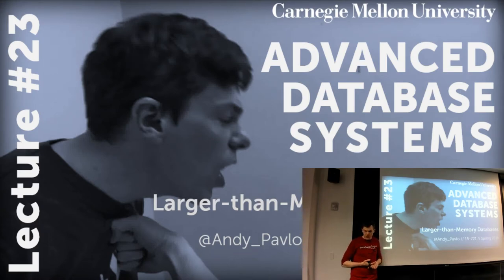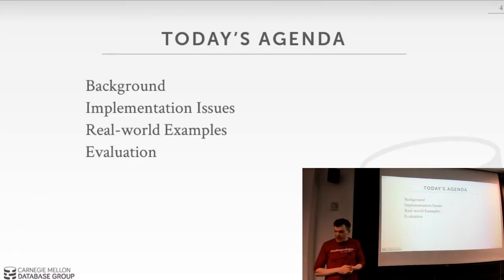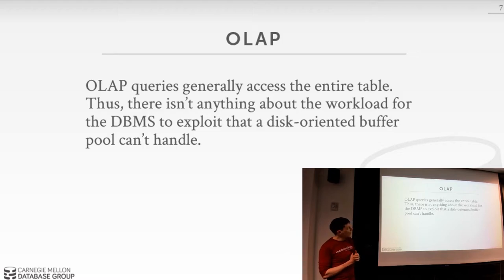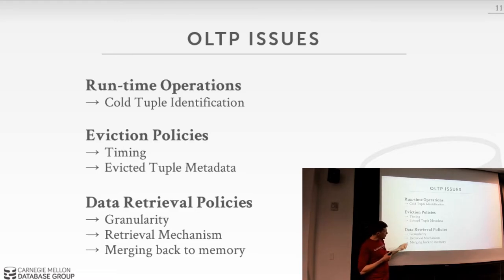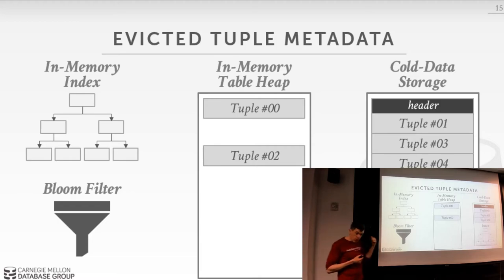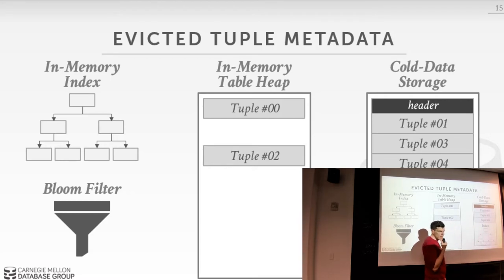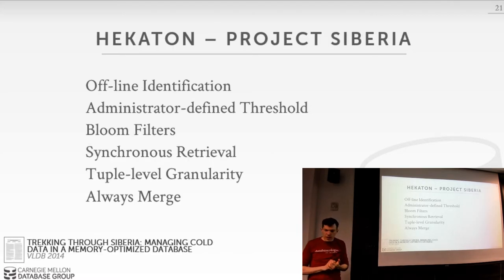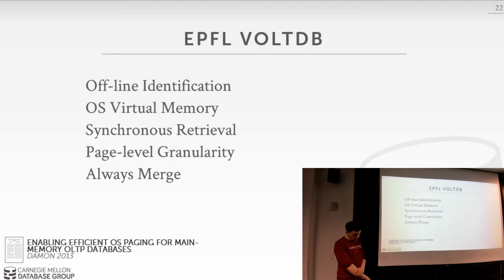CMU Advanced Database Systems - 23 Larger-than-Memory Databases (Spring 2018)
15-721 Advanced Database Systems (Spring 2018)